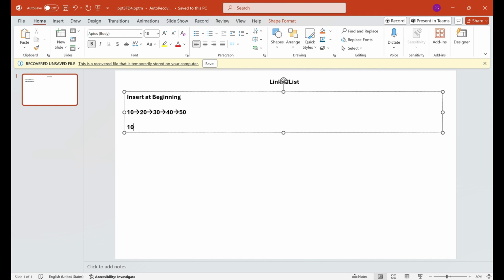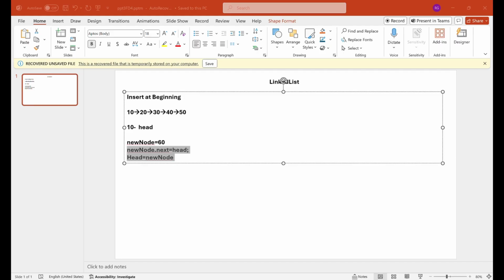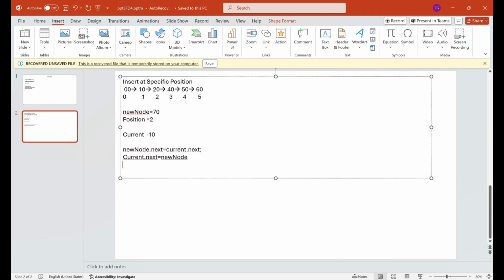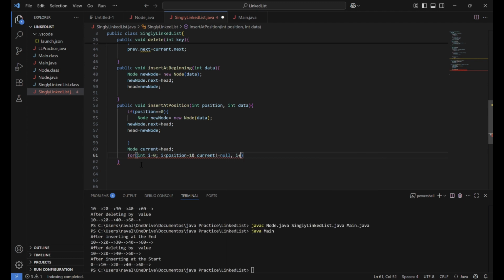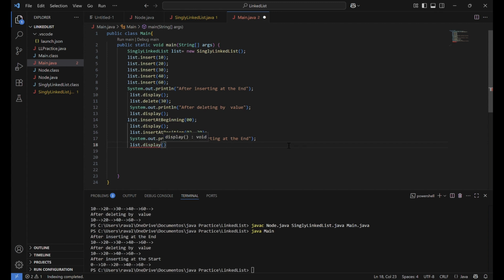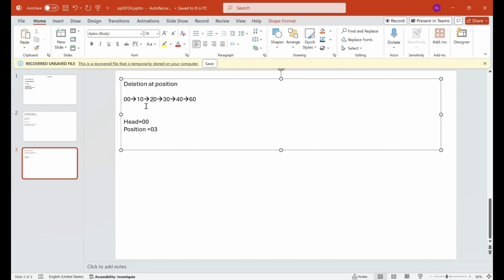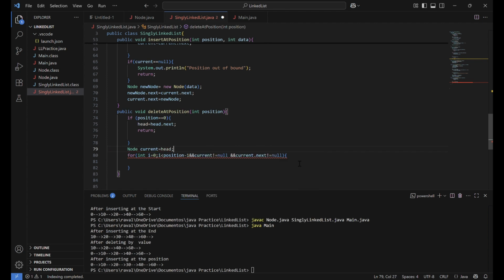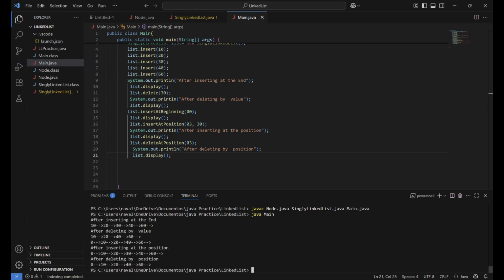Single LinkedList part 2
In this video, we go beyond the basics of singly linked lists in Java and learn how to perform more advanced operations like:

 Inserting at the beginning
Inserting at a specific position
Deleting a node at a specific position